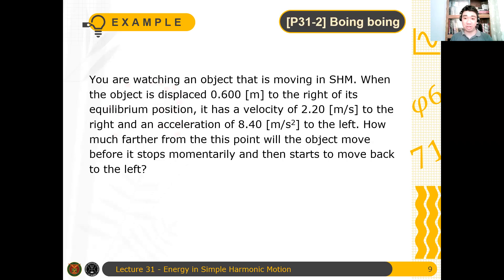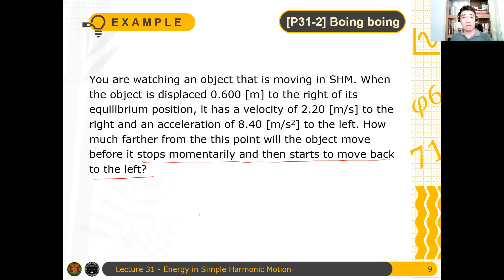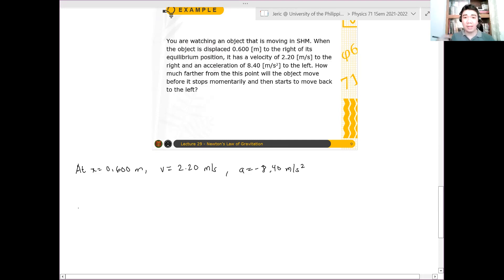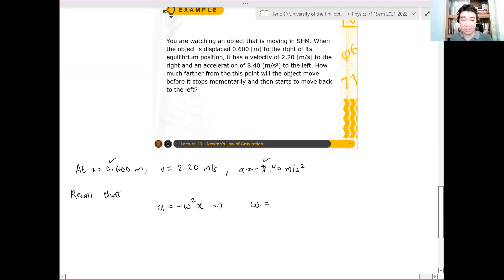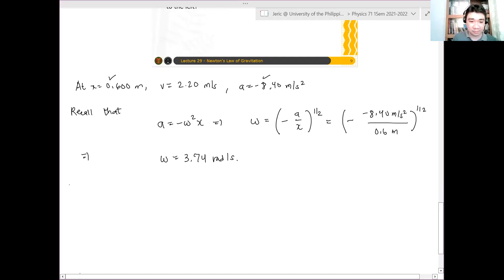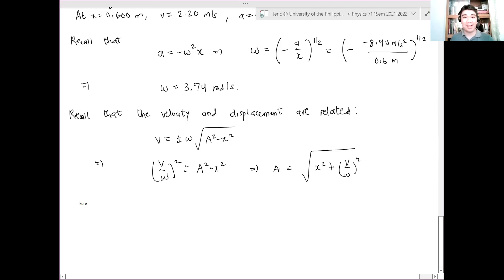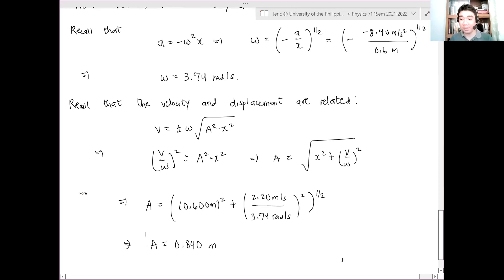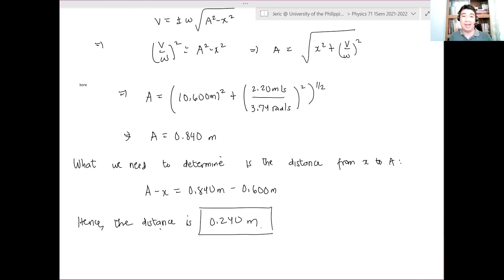Physics 71 Day 30 [Part 5/6] | Example: What v?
In this video, we use the velocity-time function to obtain some quantities describing the motion of a simple harmonic oscillator.